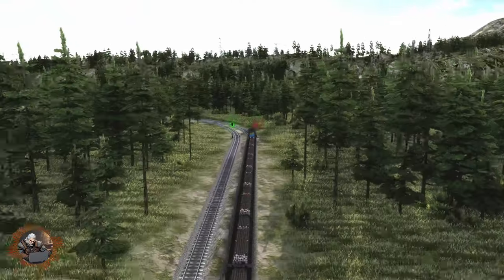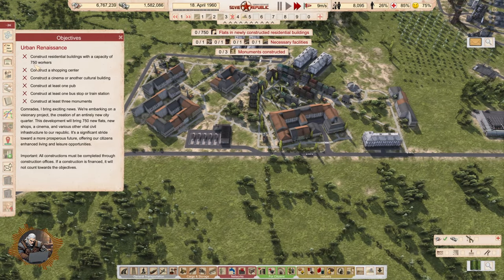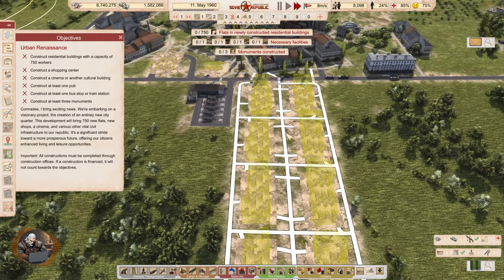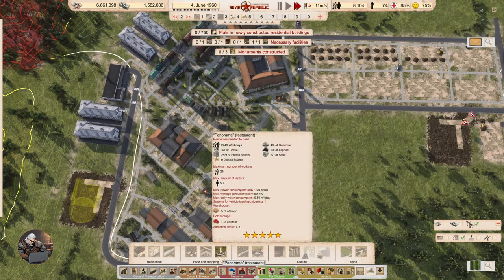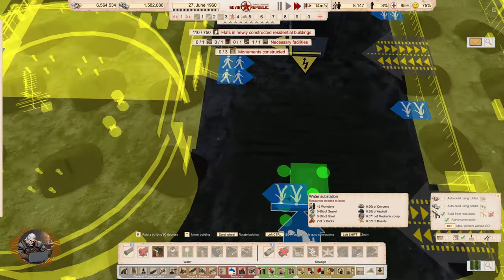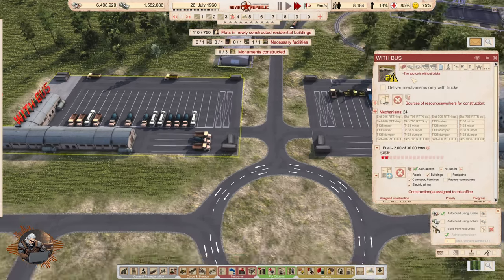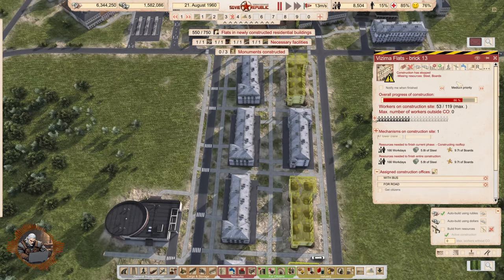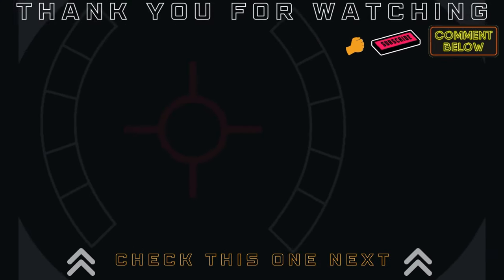Building With Resources | Workers And Resources: Soviet Republic - Soviet Revolution - Ep 2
Part 2 of the second campaign (Soviet Revolution) for Workers And Resources: Soviet Republic.
In this episode - Constructing with resources.

TIMESTAMPS
0:00 Intro
0:50 Reviewing changes
6:30 Sneaky little church
7:30 Urban renaissance
10:00 Bus station construction
16:00 Residential neighborhood
21:30 Cinema and sport hall
24:30 Crane tutorial
28:00 Utilities
41:00 Managing the republic
51:00 Monuments